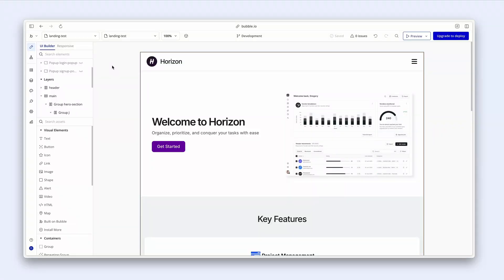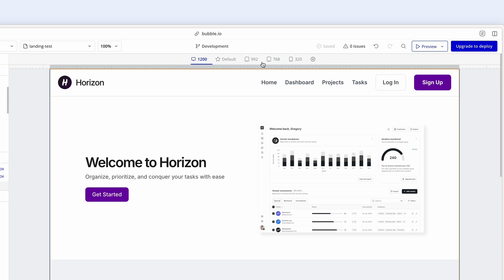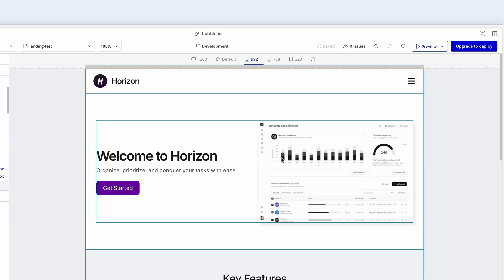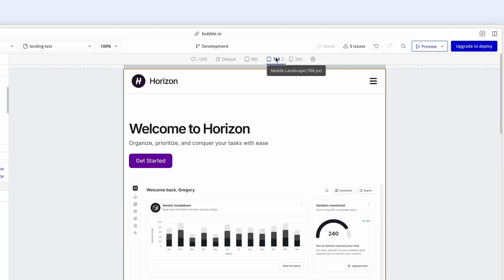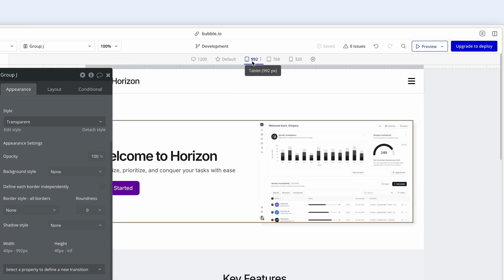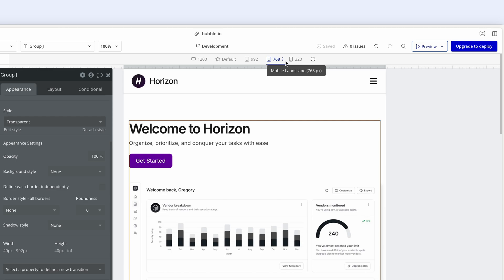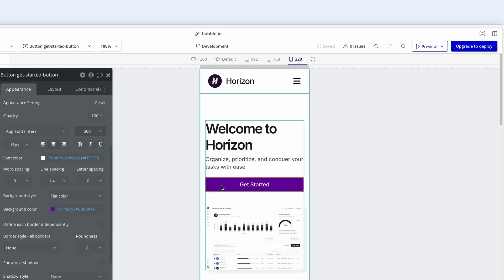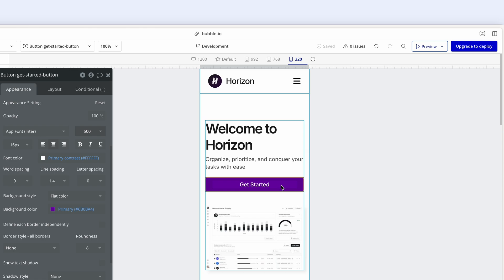Making your app responsive: Bubble basics for AI builders (Lesson 1.8)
This is lesson 8 of section 1 (Adapt Your App Styles).

You just generated an app with Bubble AI — what’s next? In this course, Bubble instructor Gregory John shows you how to iterate and scale using Bubble’s drag-and-drop visual editor.

Nailed the basics? Get to know Bubble inside and out by learning to build a full app from scratch